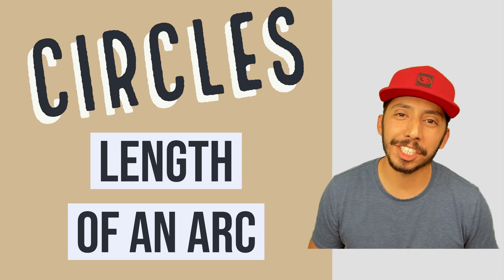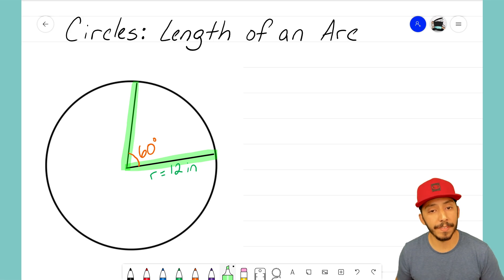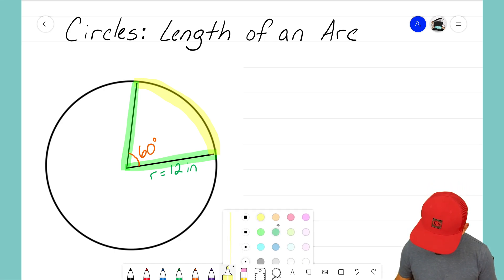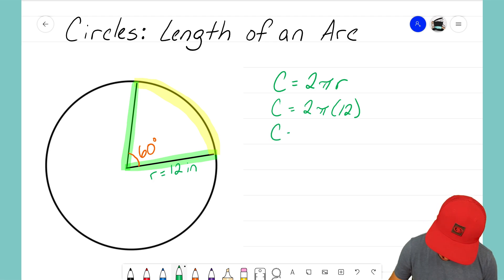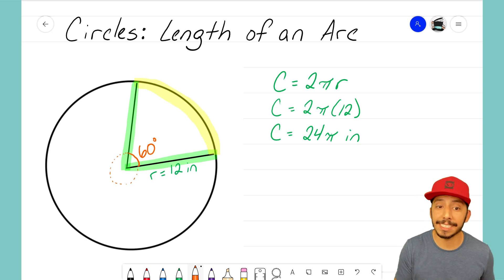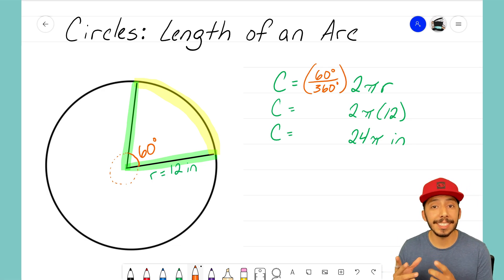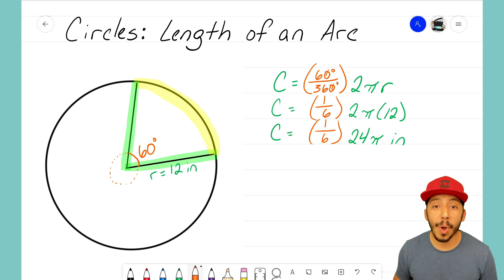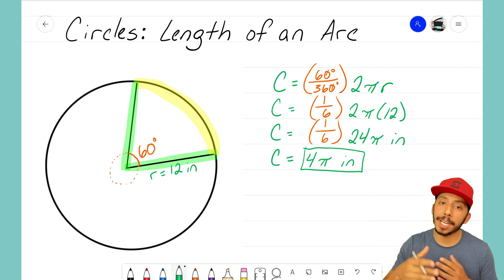Circles: Length of an Arc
Let's see how we can extend our Circumference formula to find the Length of an Arc!